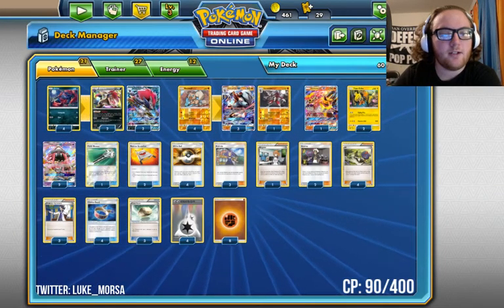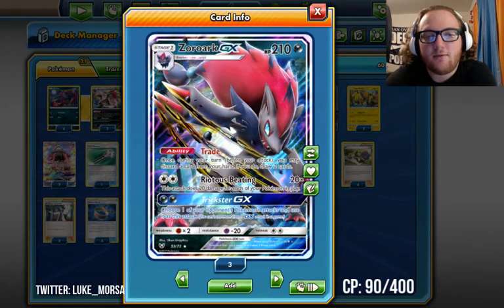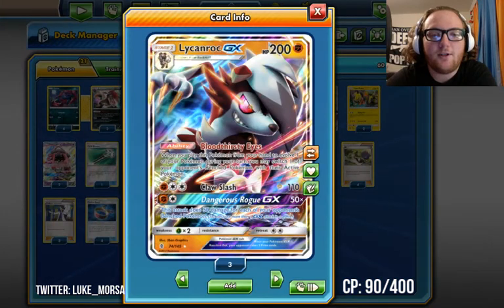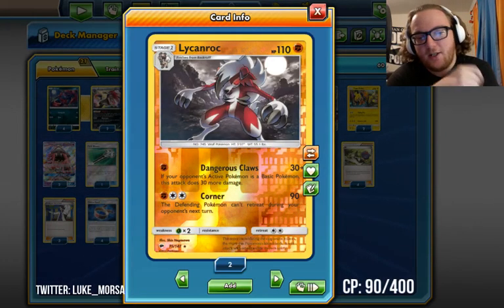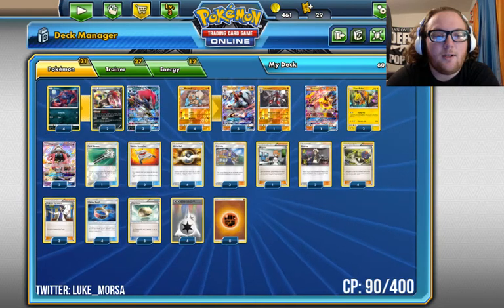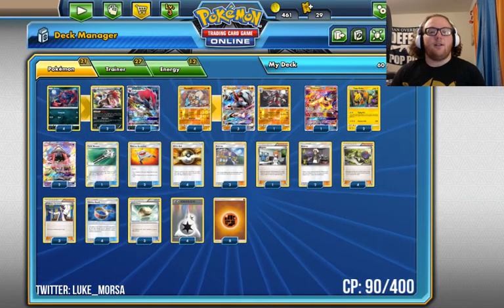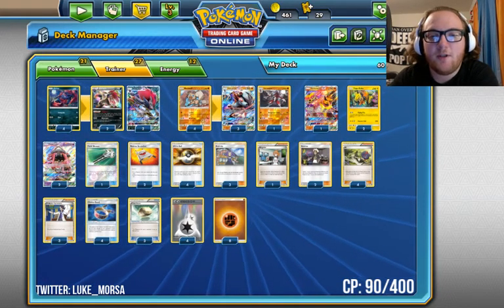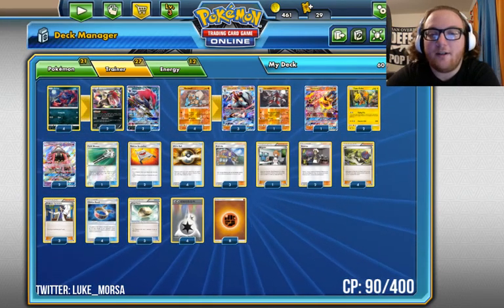Zoroark GX / Lycanroc GX Standard Deck Profile (October, 2017)